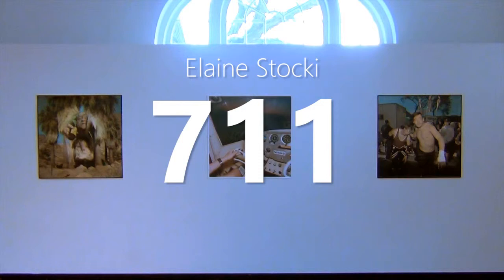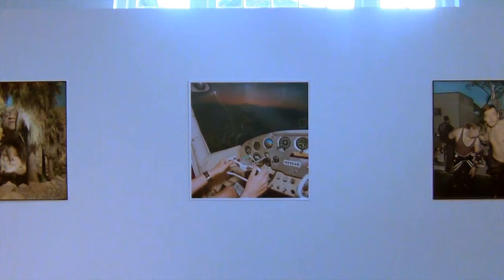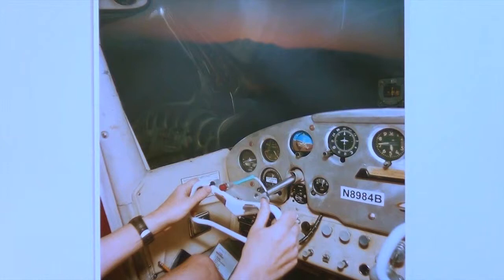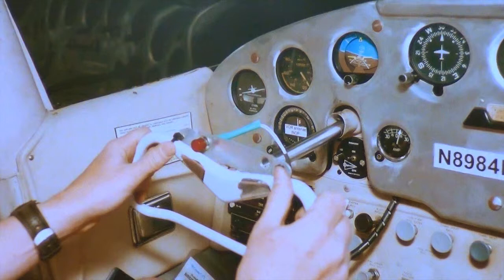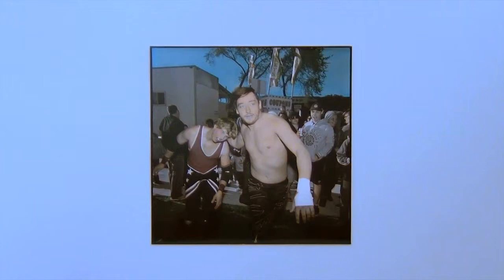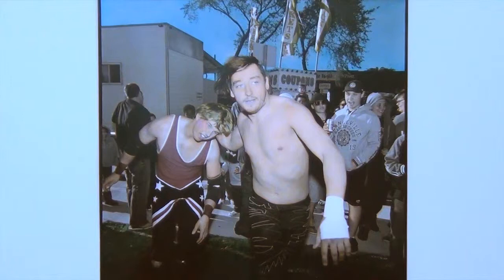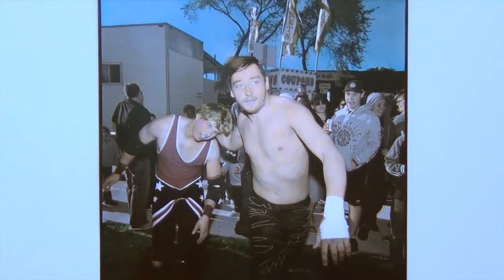SAAG: Elaine Stocki - 711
Exhibit: December 6, 2014 - February 1, 2015

Elaine Stocki's photography draws upon the raw unpredictability of American street photography, yet exploits the refinement and control of studio-constructed images.  Her large, hand-tinted silver gelatin prints balance photographic traditions with contemporary compositions and subjects from amateur wrestlers to classic nudes.  Stocki's work evokes honesty and vulnerability, and remains unsettling for its constructed and anachronic nature.

Read more on SAAG.ca